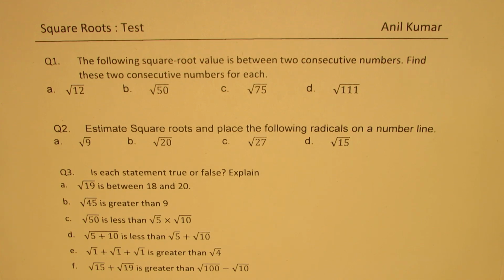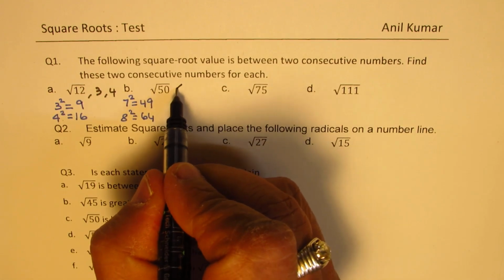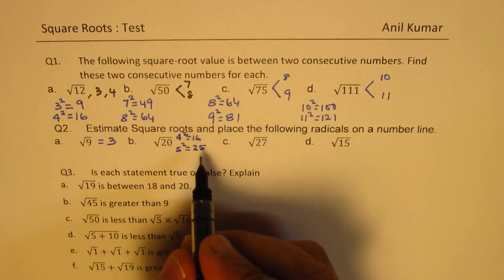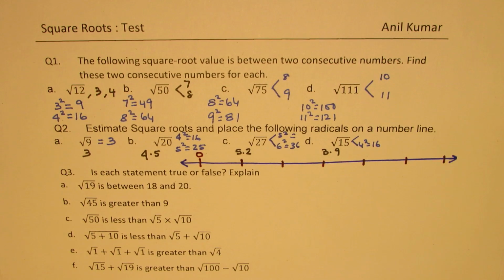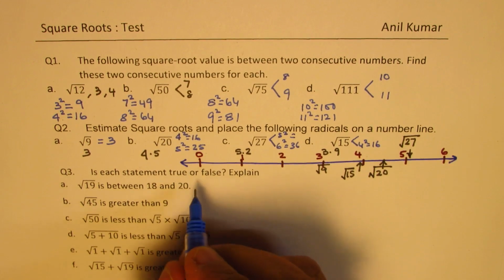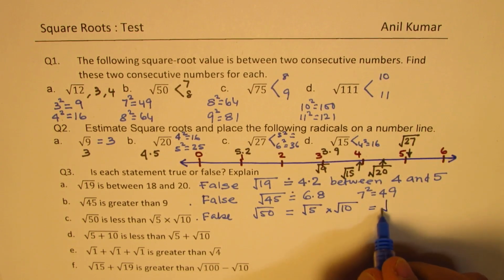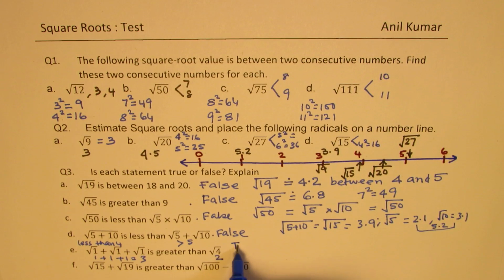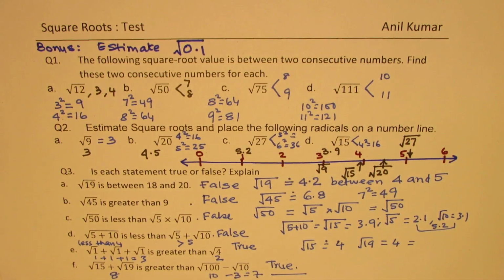Estimate Square Roots Test and Related Examples Test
Q1. The following square-root value is between two consecutive numbers. Find these two consecutive numbers for each.

Q2. Estimate Square roots and place the following radicals on a number line.

Q3. Is each statement true or false? Explain
a. √19 is between 18 and 20.
b. √45 is greater than 9
c. √50 is less than √5×√10
d. √(5+10) is less than √5+√10
e. √1+√1+√1 is greater than √4
f. √15+√19 is greater than √100-√10